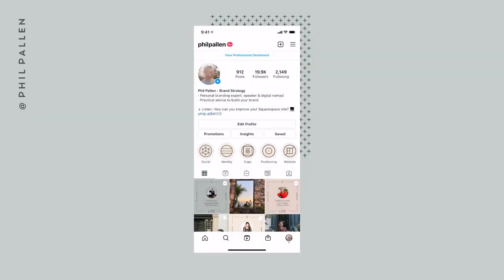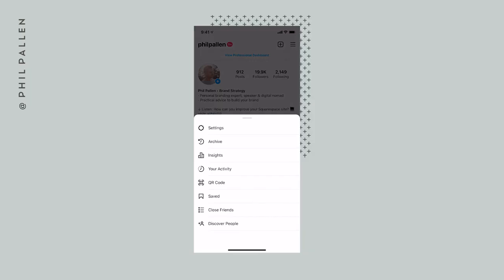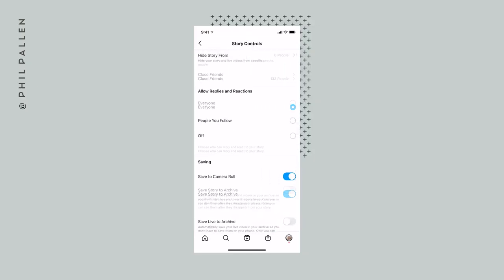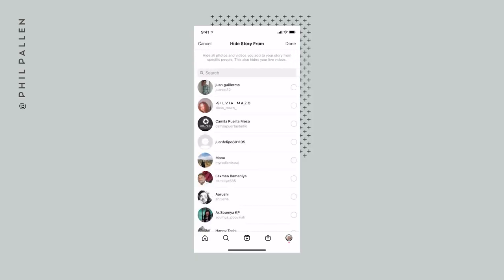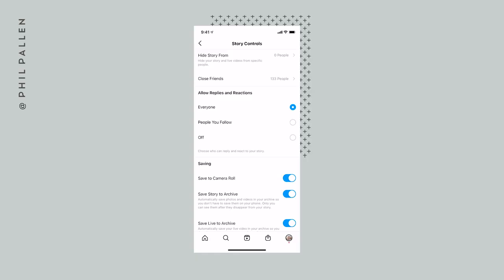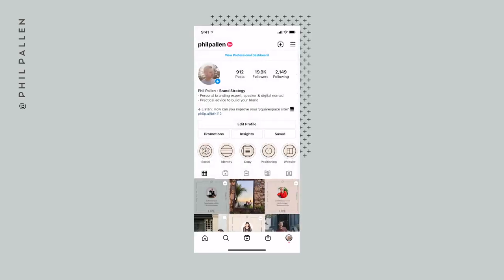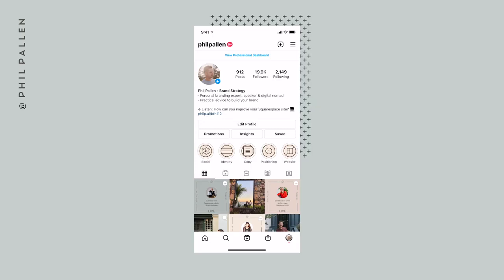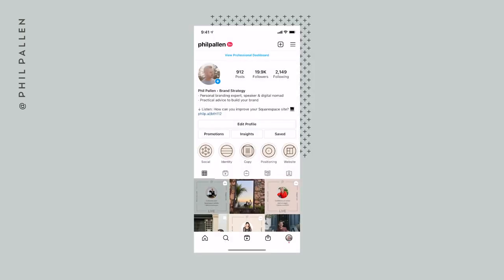How To Add Something To Your Highlights On Instagram Without Adding To Story | Phil Pallen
In this video, I’ll show you how to add an Instagram highlight without posting a story. Note that Instagram doesn’t make this easy—but if you want to do it, I’m showing you how! It’s likely only practical for smaller accounts. This cannot be done by using your “close friends” list, since it will only be visible to people on the list even after the 24-hour period on your story.